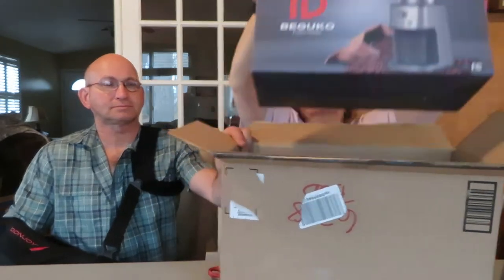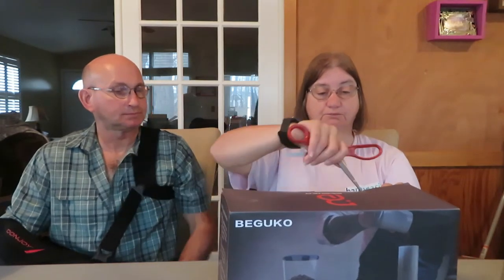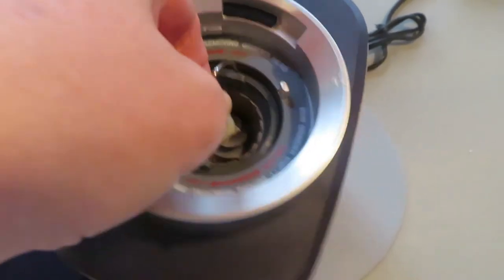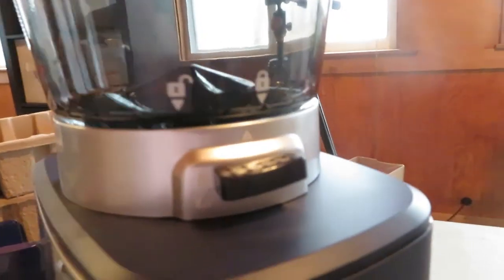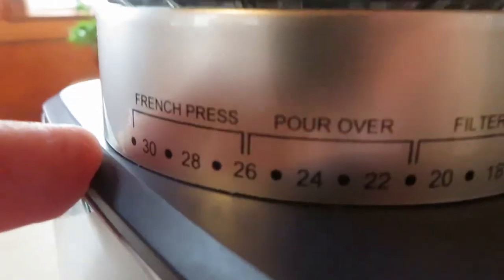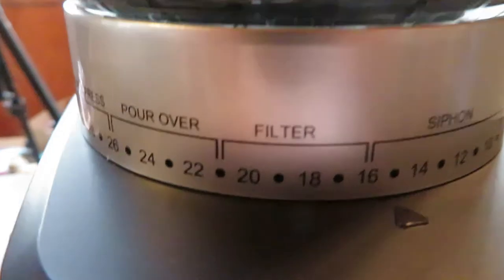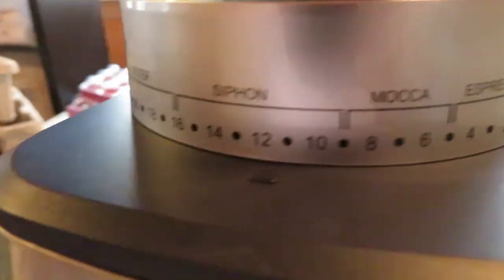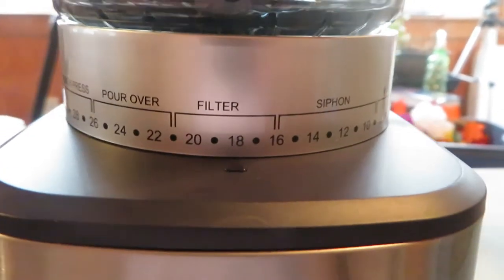Conical Burr Coffee Grinder Unboxing & Review